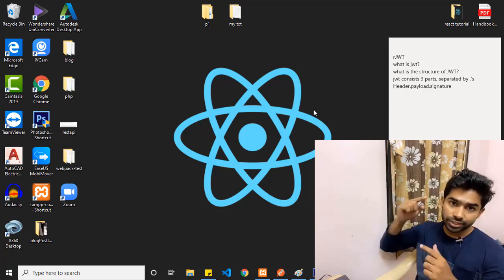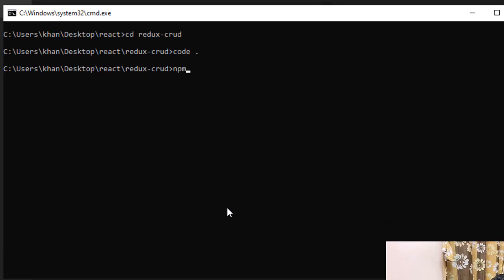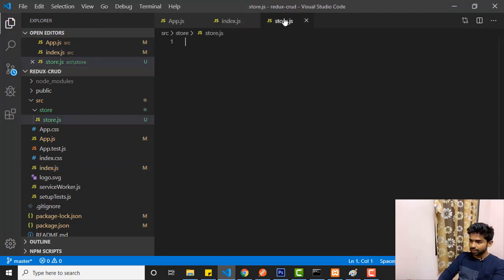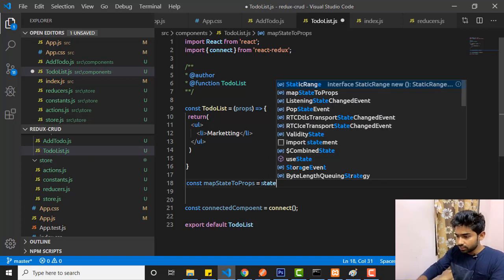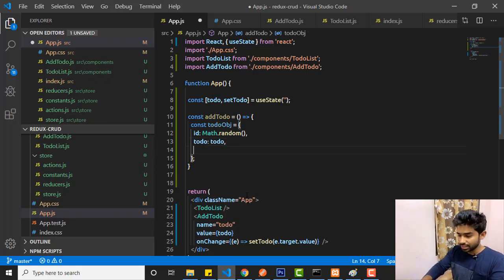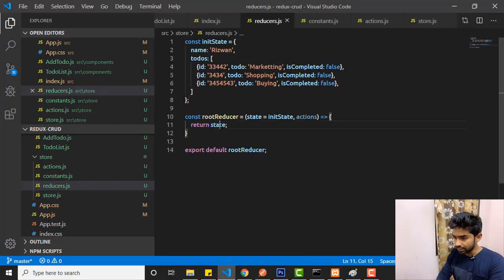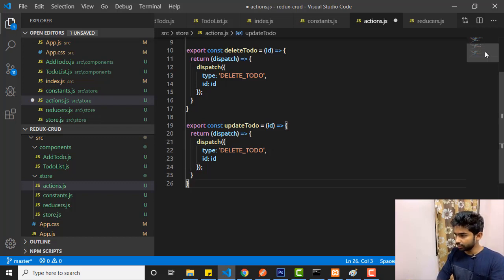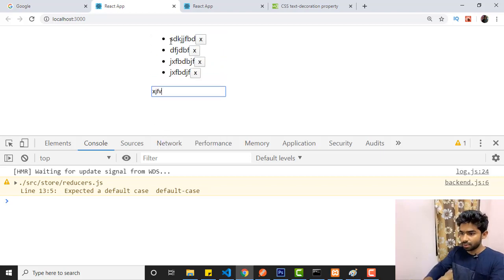React Redux Tutorial for beginners | Redux Complete Tutorial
react redux,
react tutorial,
redux tutorial,
react js,
react redux firebase,
react redux tutorial,
react redux explained,
react hooks redux,
react tutorial for beginners,
react redux crash course,
reactjs tutorial,
react hooks,
react redux tutorial for beginners,